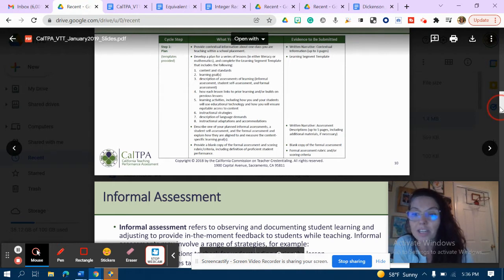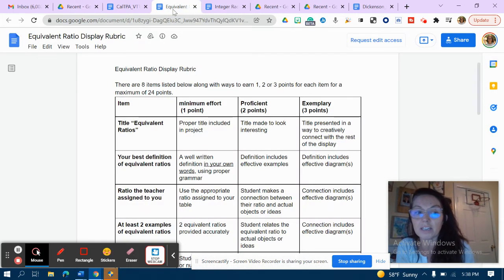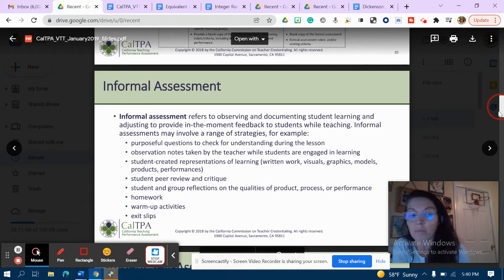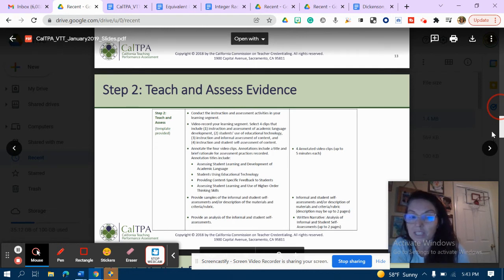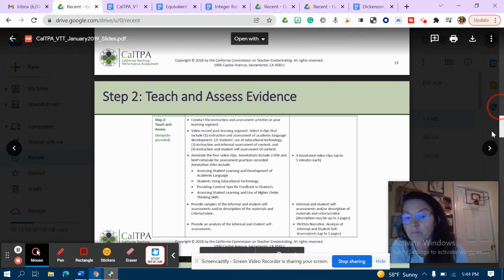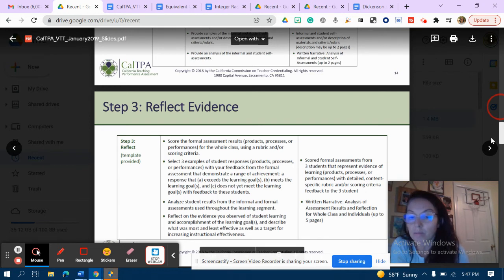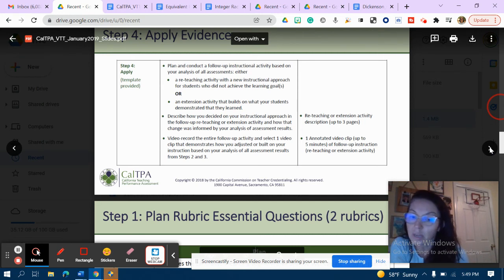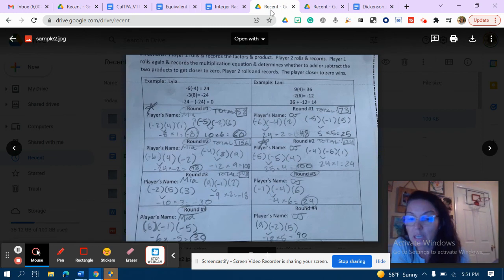What Should You Submit for Your Cycle 2 Assessment?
In this video, we'll go over what you need to submit for Cycle 2 Assessment. This includes not only the required documents but also helpful tips on how to complete the assessment yourself.

If you've completed Cycle 1 of the Cal TPA , this video is for you! We'll cover everything you need to know about Cycle 2 Assessment, from the required documents to tips on how to complete the assessment yourself. We hope you find this video helpful as you move forward with your Cal TPA journey!
In this video, Dr. Dickenson describes the kind of evidence of assessment measures for CAL TPA and what you will need to submit.  Learn about the different types of assessment and how you should evaluate formal assessments for the CAL TPA Cycle 2.